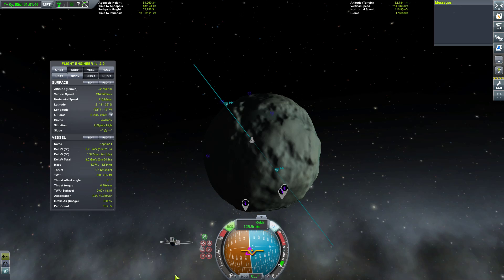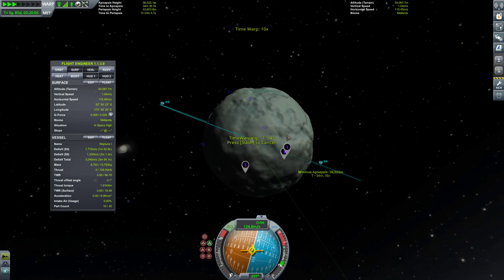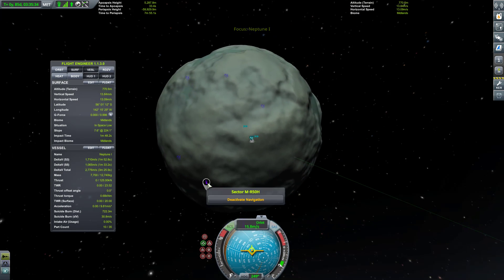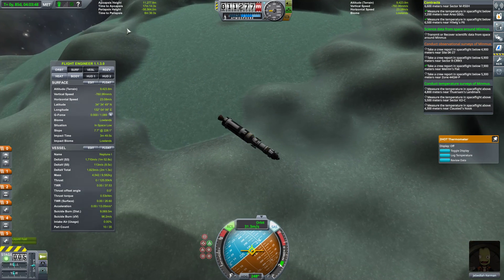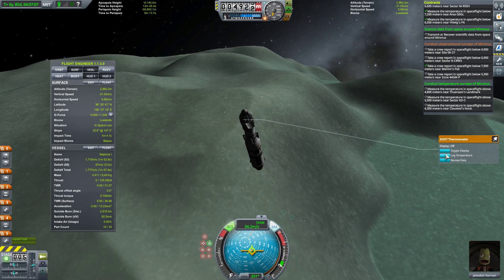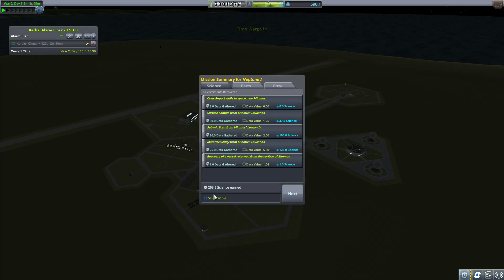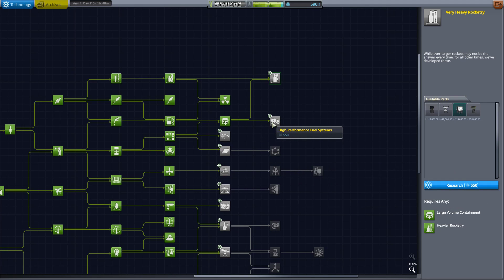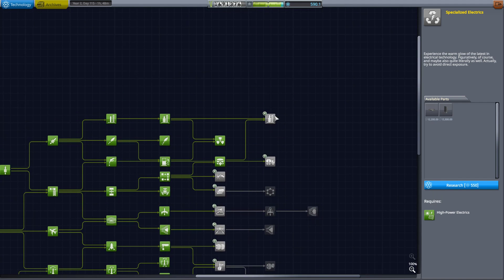Kerbal Space Program -- Making History Episode 21 -- Moving On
GWJ Plays Kerbal Space Program -- Making History Expansion.  Sean Sands of gamerswithjobs.com plays through the career mode for the 1.4 patch with the latest expansion.

-- "KERBAL SPACE PROGRAM IS A MULTI-GENRE GAME WHERE THE PLAYERS CREATE THEIR OWN SPACE PROGRAM.